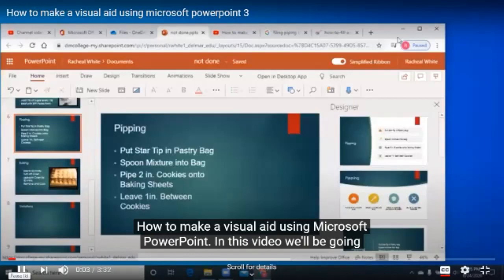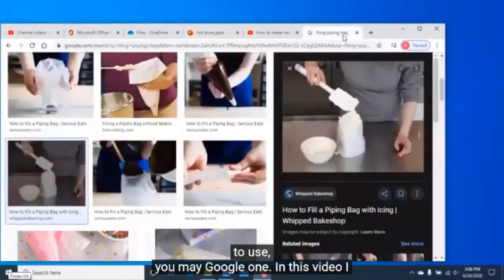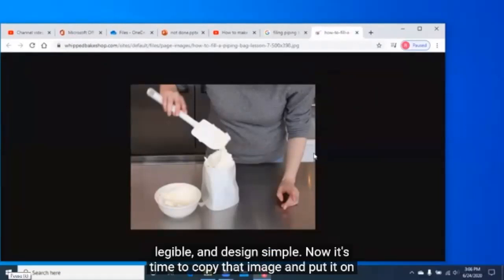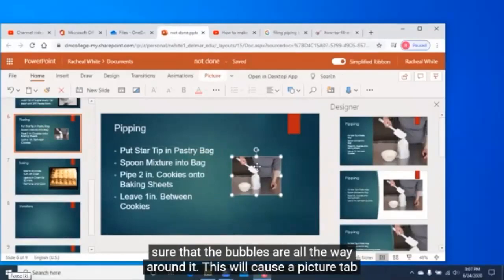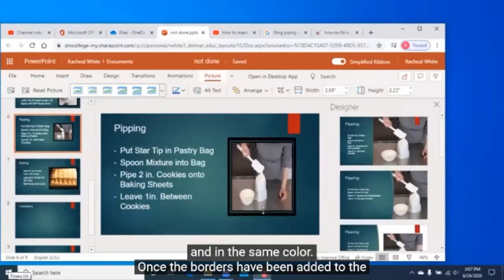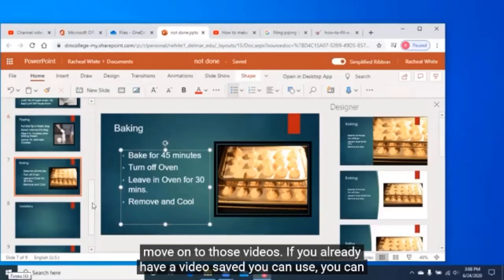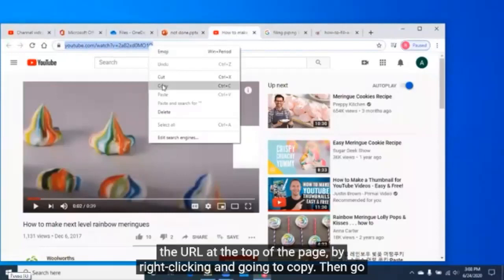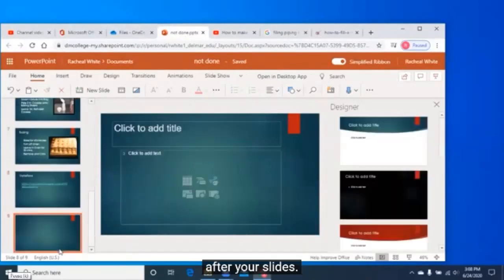How to Create a Visual Aid in Microsoft Powerpoint Part 3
A tutorial video on creating a visual aid in Microsoft Powerpoint Part 3, designed for the Del Mar College Speech Laboratory.